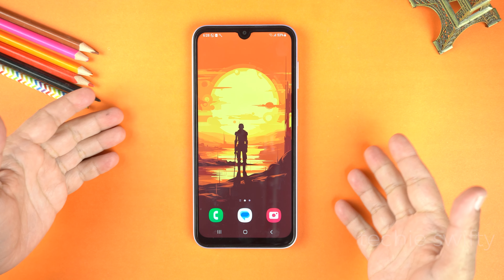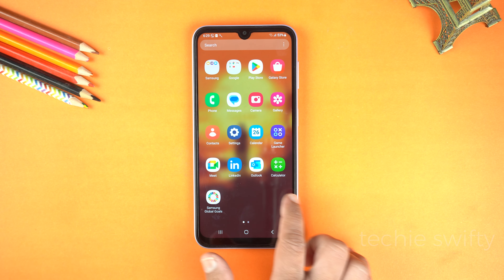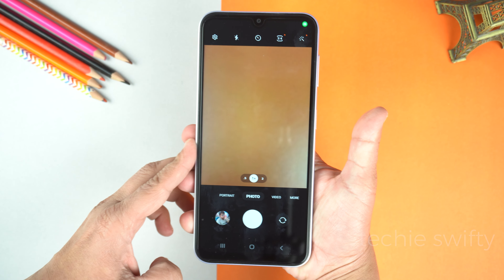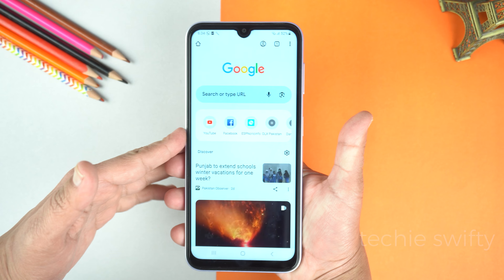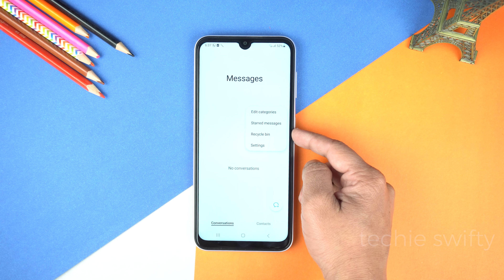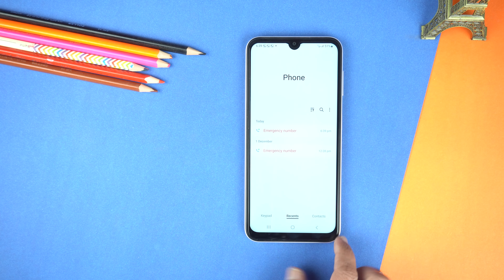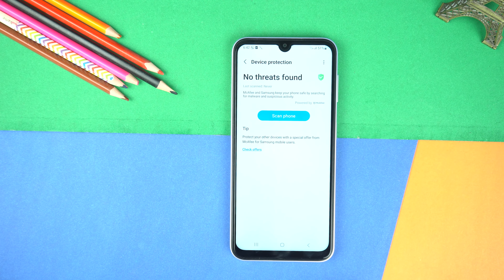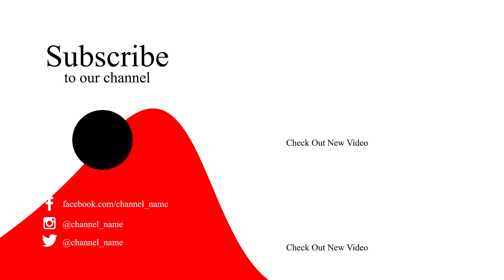Samsung Galaxy A05s: TOP 5 Tips & Tricks (Hidden Features)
Here are top 5 tips & tricks and top 5 hidden features of Samsung Galaxy A05s. I included best tips & trick and how to hide apps on Galaxy A05s.